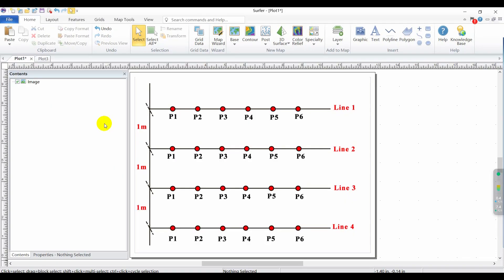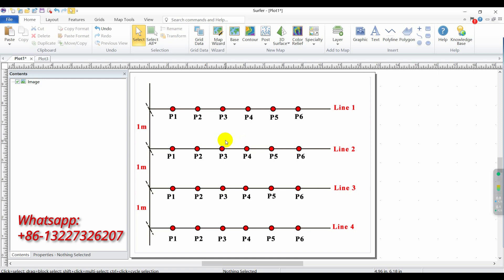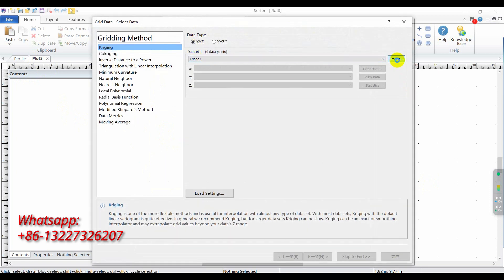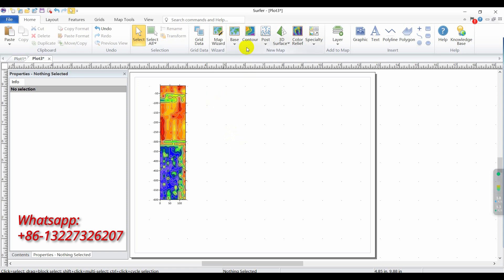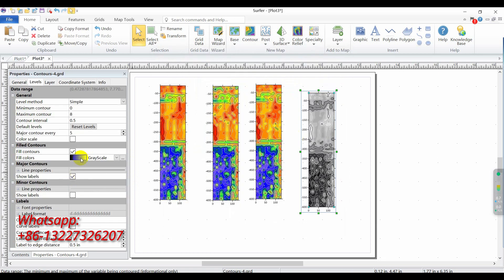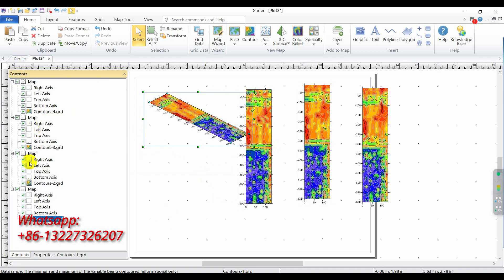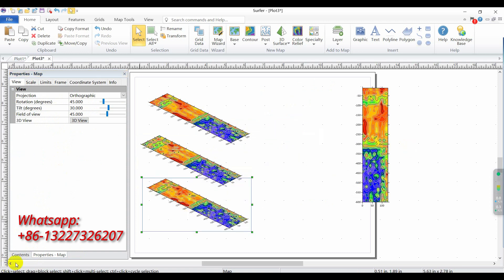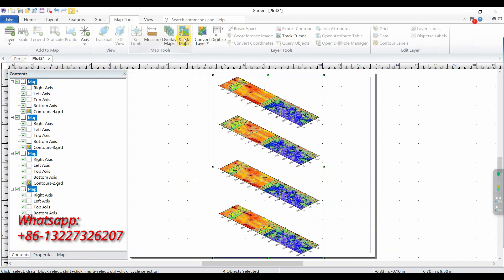How to create ADMT stack Map analysis(suitable for other geological exploration equipment) on Surfer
Draw maps of the same or different regions, comprehensively analyze and select the best location and depth

Please actively submit and share your data for the next update, and we can use your data for drawing and analysis